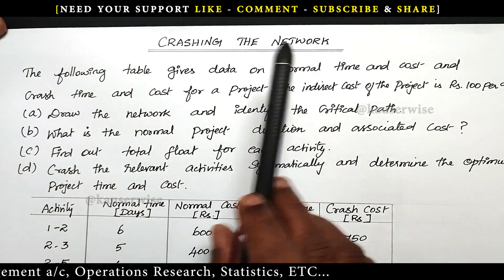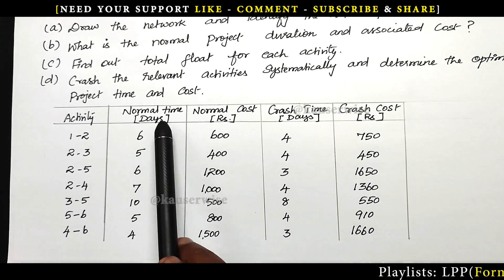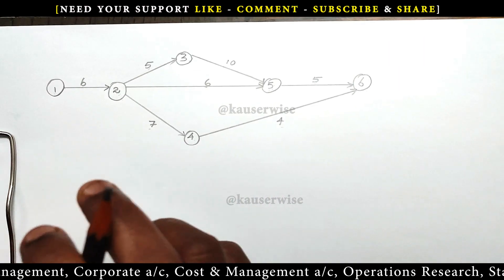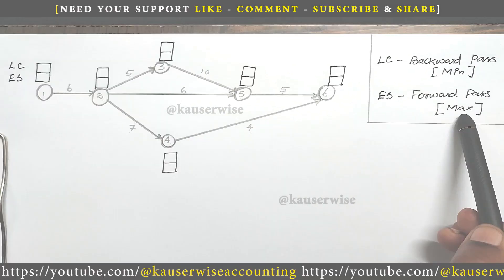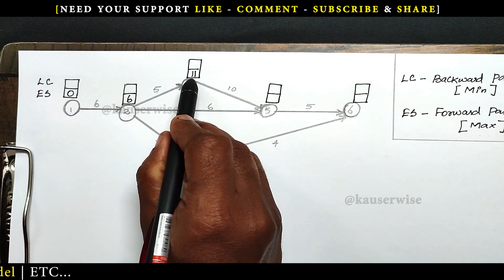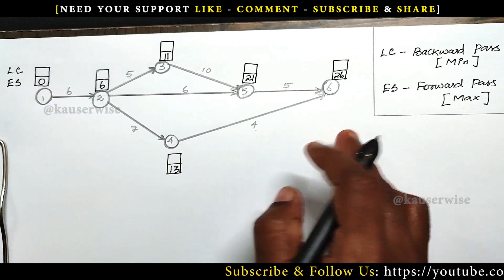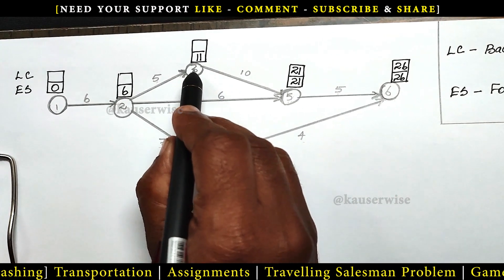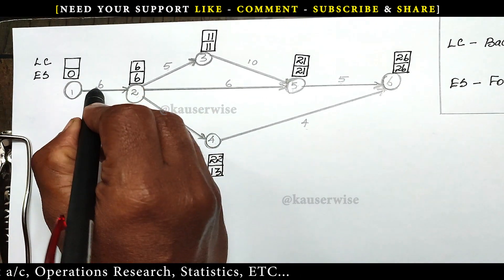Crashing the Network | Earliest Start-Latest Completion-Total Float-Operations Research | Kauserwise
Here is the video about crashing the network using single critical path along with total float calculation in very simple method.

👇List of Subjects and it's Play List👇

►Financial Management
►Financial Accounting
►Corporate Accounting
►Cost and Management Accounting
►Operations Research
►Statistics

Thanks
kauserwise®